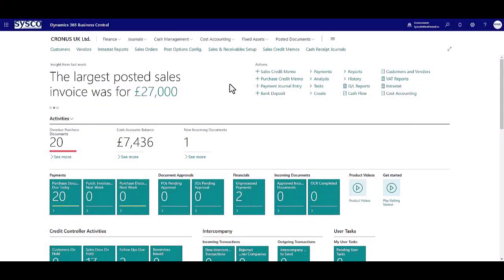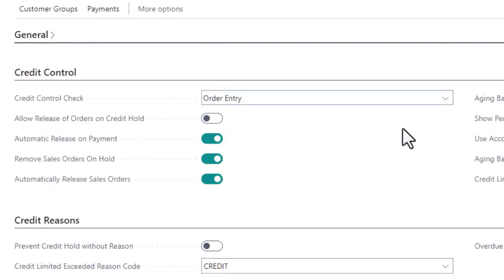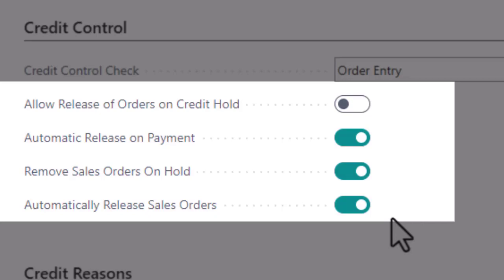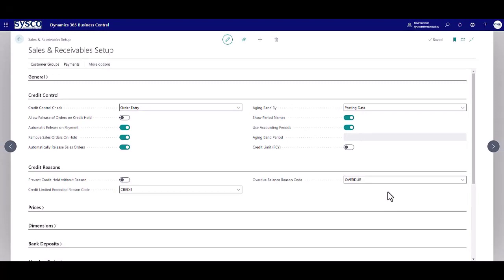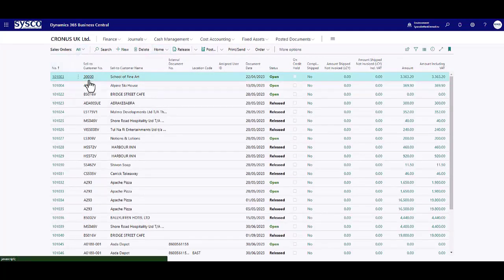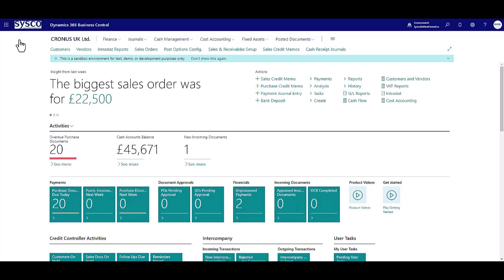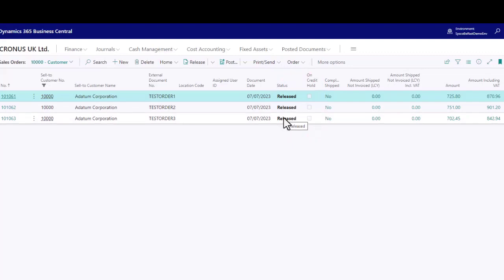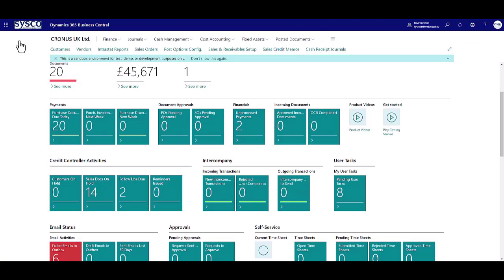Credit Control App for Business Central - Essential Apps from Sysco Software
Welcome to a short demonstration of the Credit Control App developed by Sysco Software for Microsoft Dynamics Business Central. This app provides enhanced visibility of outstanding balances, enables credit control comments, and allows placing customers on credit hold.

In this video, Shauna Langley, Dynamics 365 Pre-Sales at Sysco Software  explores the setup parameters and key features of the app.

The Credit Control App allows you to define the conditions for credit control, including checking Credit Limit and Overdue balance during order entry. If any of these checks fail, the customer will be placed on credit hold, and all subsequent sales orders will also be put on hold until payments are received.

The app offers various settings, such as automatically releasing a customer if a payment reduces the balance below the credit limit, removing sales orders from credit hold once the customer is released, and releasing the sales orders accordingly.

The Sysco Software Credit Control App ensures that customers stay within their approved credit limits, minimising the risk of overdue payments.

To learn more about this app and other solutions, please visit Sysco Software's